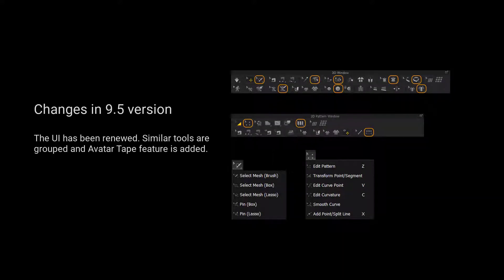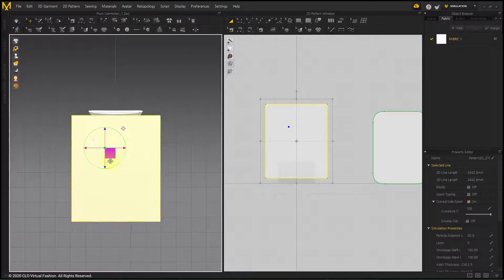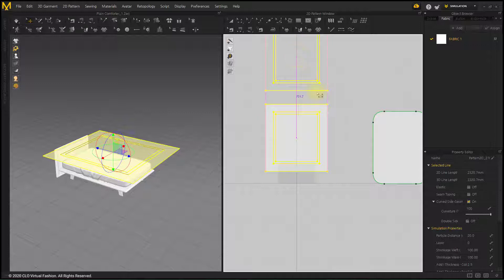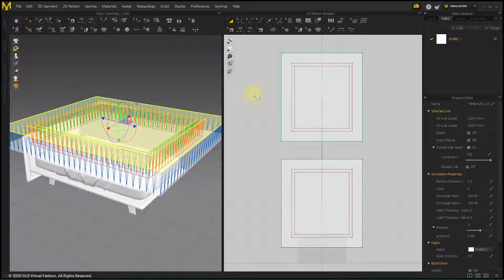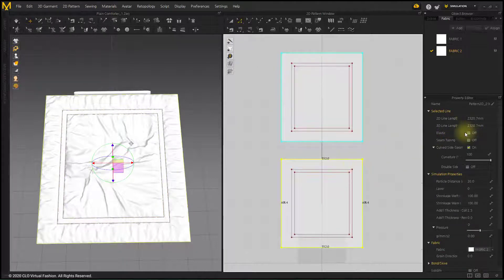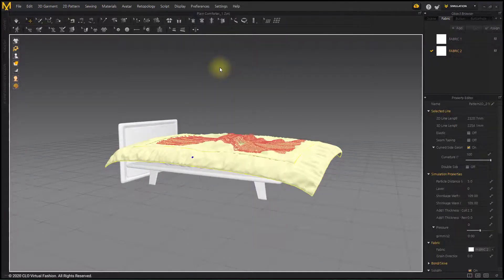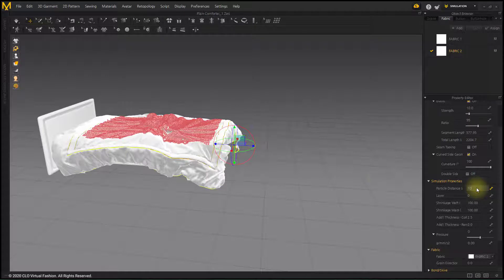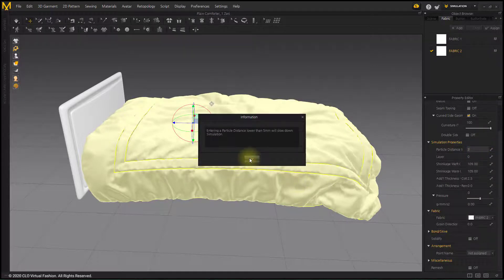Marvelous Designer 9.5: Comforters - Twin Border Comforter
This tutorial uses Marvelous Designer Version 9.5 and may have different interface and tools than you have in your version. Marvelous Designer Comforters - Twin Border Comforter

In this course, we will create a Twin Border Comforter.

* CPU: 4-core Intel Core i5 or 6-core Intel Core i7
* RAM : 16GB
* Display: 2560x1440 @60Hz

More tutorials on our help center!